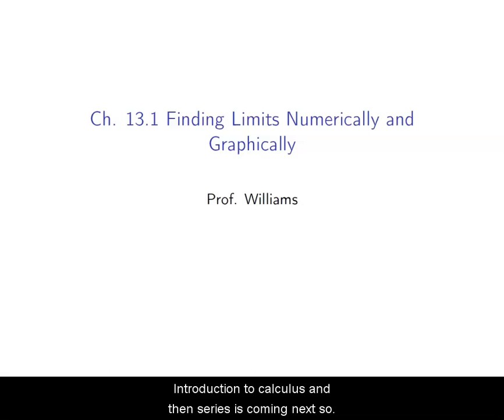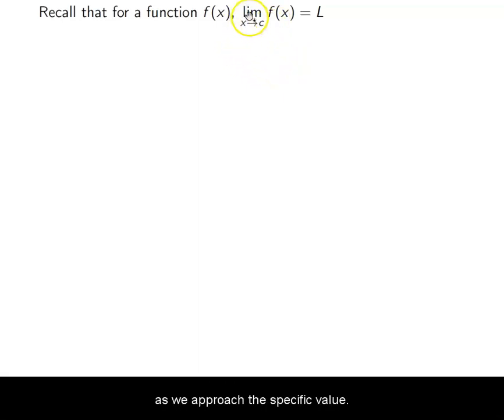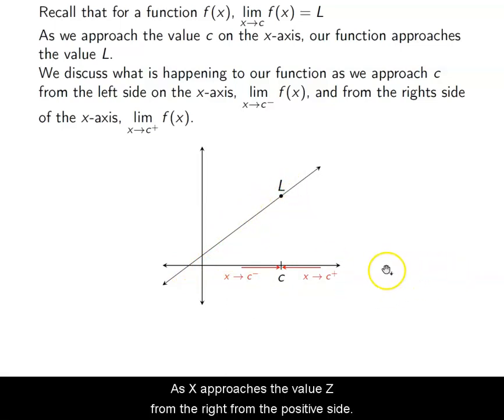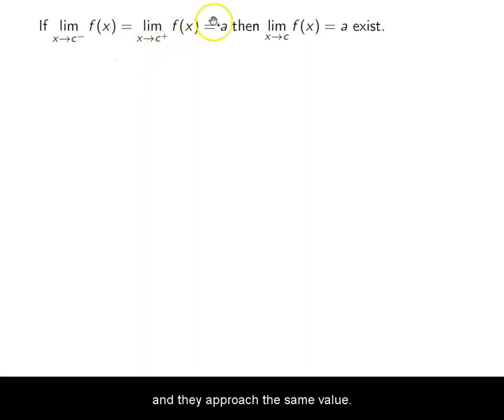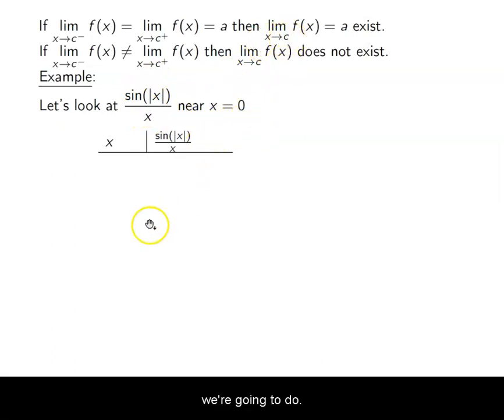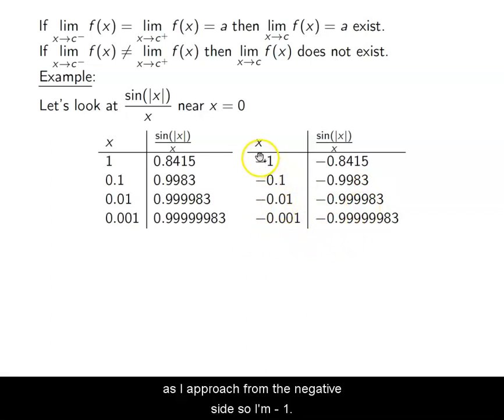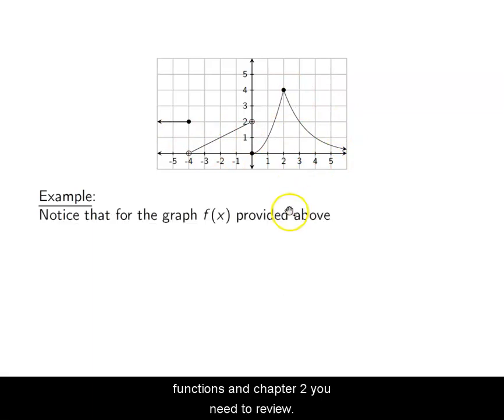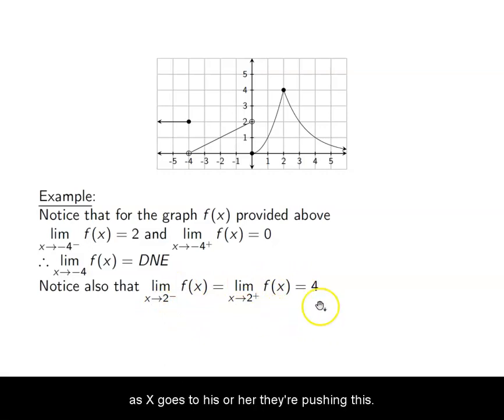Ch. 13.1 Finding Limits Numerically and Graphically